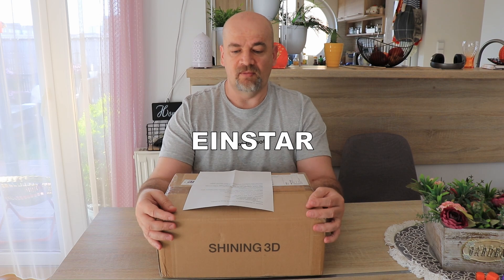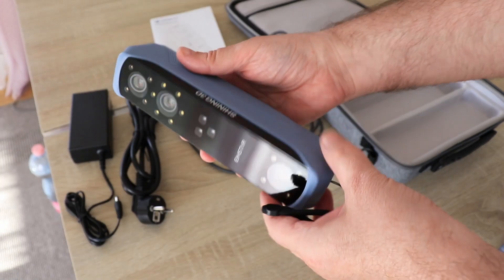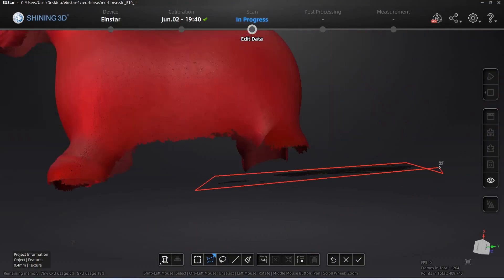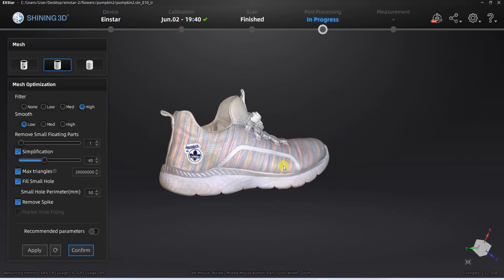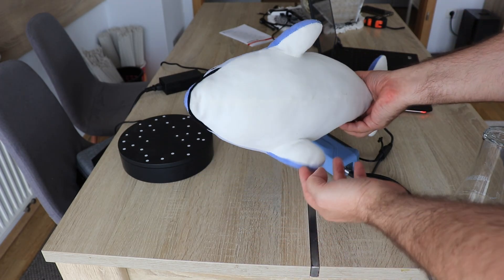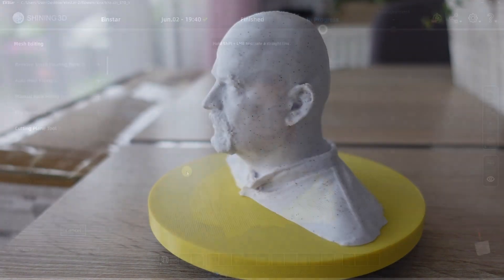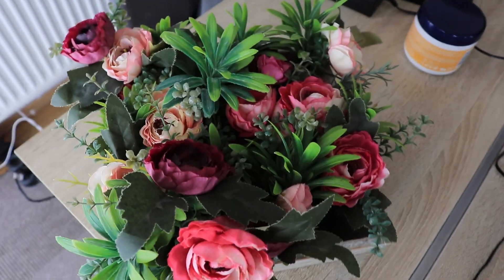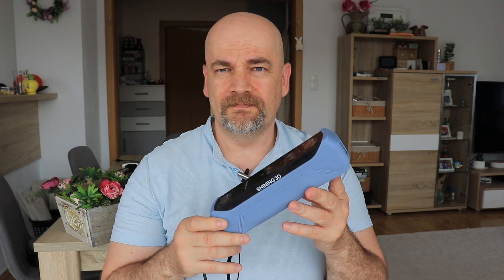Einstar 3D scanner by Shining 3D - a great scanner for handheld scanning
Einstar by Shining 3D is a great 3D scanner for handheld scanning, one of the best in this price range (below 1000$).

Contents:
0:00 Introduction, specifications
2:00 Unboxing
3:21 Preparing for the first use
4:22 Horse toy (handheld, features)
6:20 Shoe (3 positions, features)
8:06 Too small object (turntable)
8:52 Owl (textures, turntable + handheld)
9:38 Dolphin (turntable + handheld, 2 positions)
10:45 Human face, head (handheld, portrait mode)
12:41 Measuring tool
13:50 Final thoughts